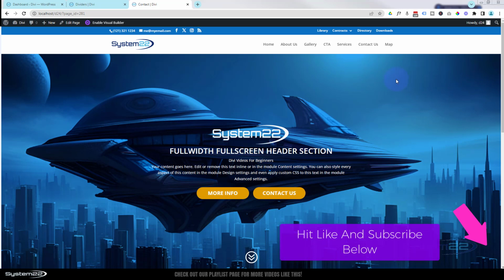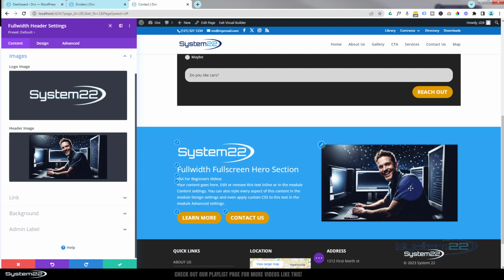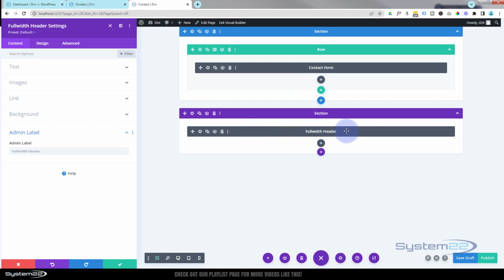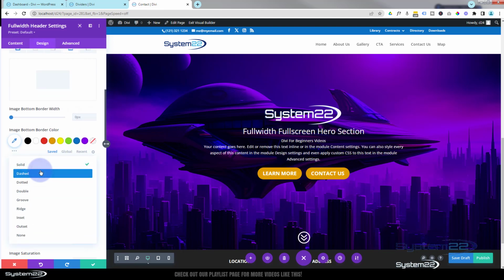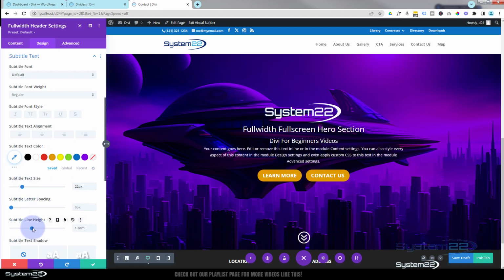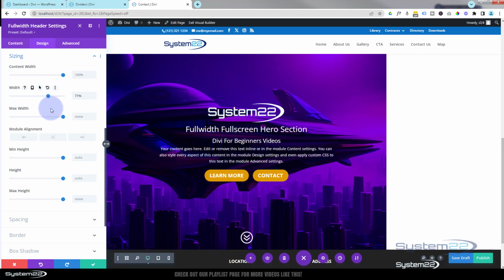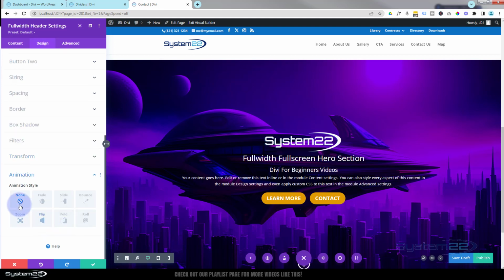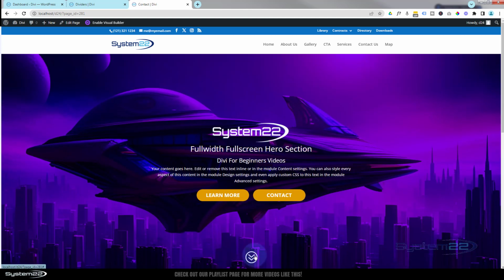Divi Magic: Full-Screen Hero Section Tutorial for Beginners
In this video today. Start your journey into web design enchantment with our latest tutorial, "Divi Magic: Full-Screen Hero Section Tutorial for Beginners." In this comprehensive guide, tailored for newcomers to the Divi theme, we'll demystify the process of creating a captivating full-screen hero section that spans the width of your website. Watch as we navigate the magical world of Divi, unraveling the secrets behind designing a visually stunning and impactful introduction to your site. Whether you're a novice or looking to enhance your skills, this step-by-step tutorial ensures that you grasp the essential techniques needed to captivate your audience and create a memorable first impression.

Join us as we break down each element, providing practical insights and tips to make the most out of Divi's features. From layout adjustments to design choices, we'll guide you through the entire process, empowering you to turn your website into a captivating online experience. Elevate your web design skills and enchant your visitors with a full-screen hero section that leaves a lasting impact. Dive into the magic of Divi and bring your creative visions to life!

v=ZAO2MH0dQtk&list=PLqabIl8dx2wo8rcs-fkk5tnBDyHthjiLw

v=rNhjGUsnC3E&list=PLqabIl8dx2wq6ySkW_gPjiPrufojD4la9

width:200px;